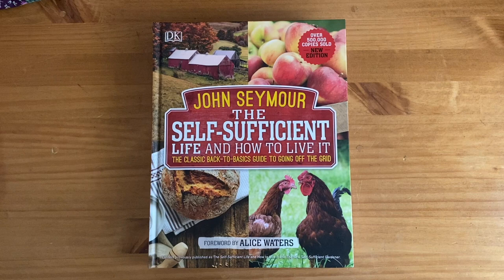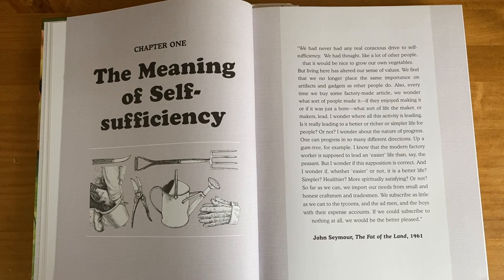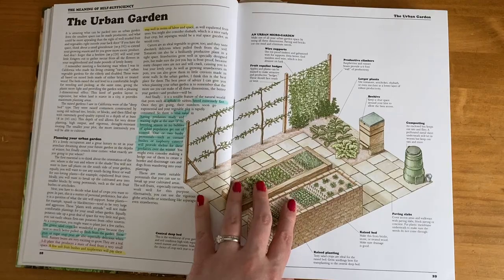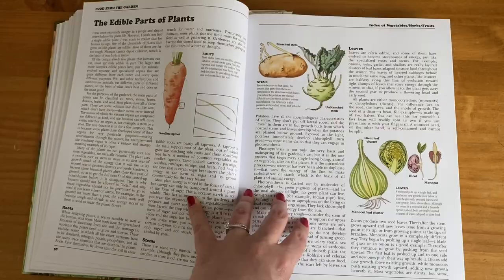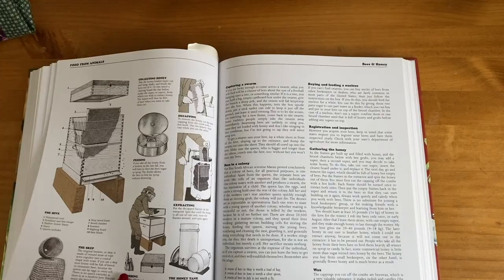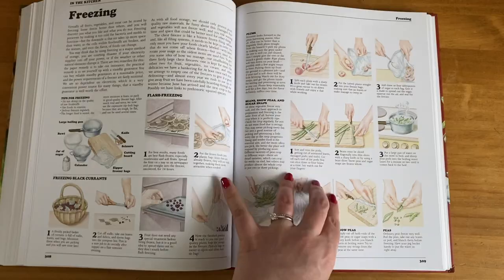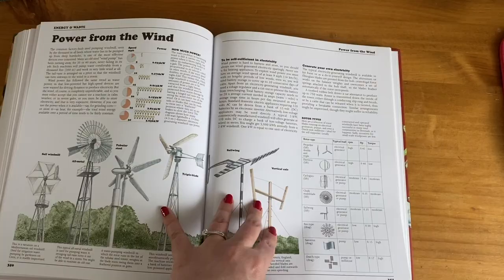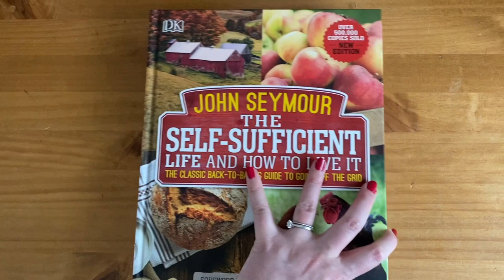John Seymour's The Self Sufficient Life Book Flip Through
In this video I do a flip through of John Seymour's "The Self Sufficient Life & How to Live It." This book has truly inspired me and was part of the reason I wanted to start gardening and sewing my own clothes. Even if one isn't ready to become a completely self sufficient person in every way, this book has lots of information to help one get started in self sufficiency and is worth every penny.

I hope you enjoy this book and find inspiration from it as well.

If you like this book and would like to purchase it for yourself here is the I do receive a small commission if you purchase this book using my link as an Amazon Affiliate.